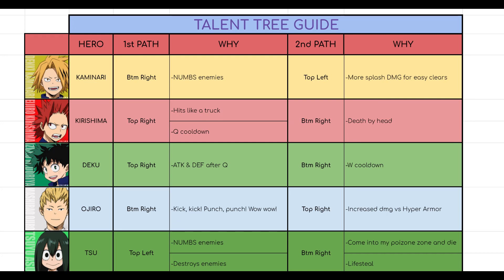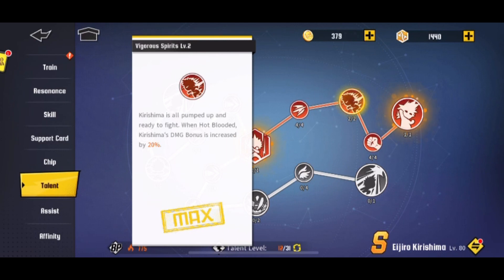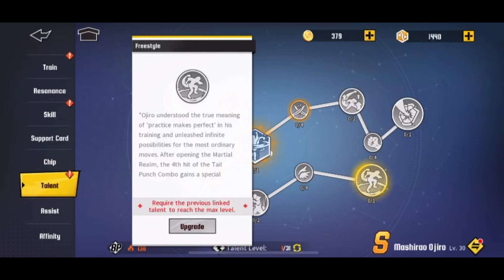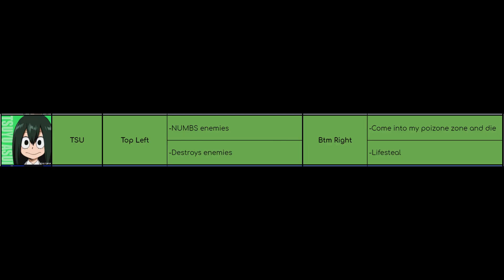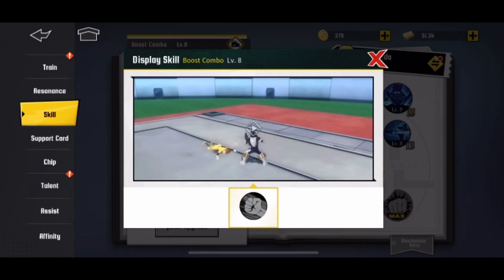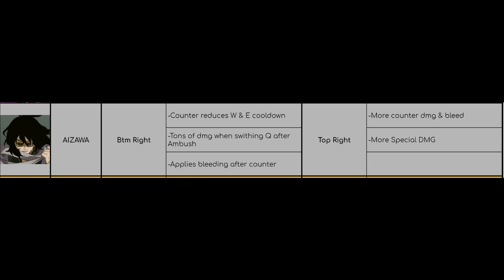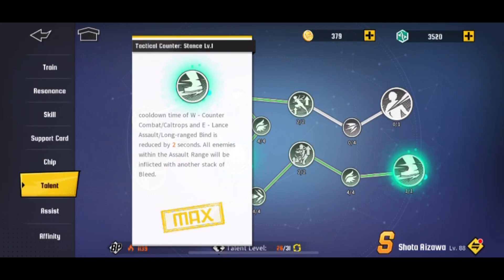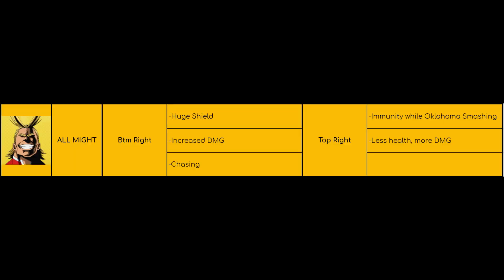THIS IS THE ULTIMATE TALENT TREE GUIDE! (Link in the desc) - My Hero Academia: The Strongest Hero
PLEASE CHECK THE DOC ALSO AS IT GETS UPDATED WHEN ALL THE SMART PEOPLE GIVE THEIR INSIGHTS!

I will probably make another video with the updated list in a month or two.

I'M SORRY ABOUT THE JOKES! I crack myself up sometimes, but you didn't need to suffer, too.

This video and the guide took tons of effort to make, so hopefully it will be very useful to all of you guys!

Let me know if you know any of the stuff I'm missing, if you disagree with what I wrote or if you feel like I should change anything and we'll build this together for the community!

Timestamps:

00:00 Intro
01:08 Denki/Kaminari
02:46 Kirishima/Red Riot
04:38 Deku/Midoriya
05:40 Ojiro
07:02 Tsu/Asui
09:42 Iida
12:06 Mineta
13:49 Uraraka/Ochaco
15:20 Aizawa
18:56 All Might
21:15 Todoroki
23:09 Momo
25:05 Tokoyami
27:55 Bakugo
29:34 Send me your suggestions!

🙆🏼‍♂️ If you'd like to support me & the channel, you can donate